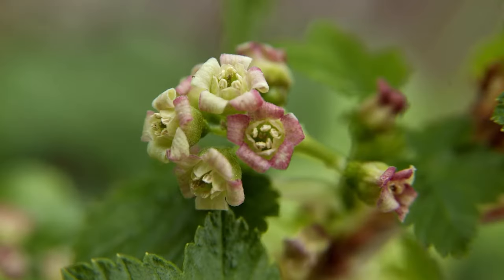Why won't my blackcurrant flower or fruit?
Emma Crawforth advises how to help your blackcurrant bush flower and fruit, in this short video.